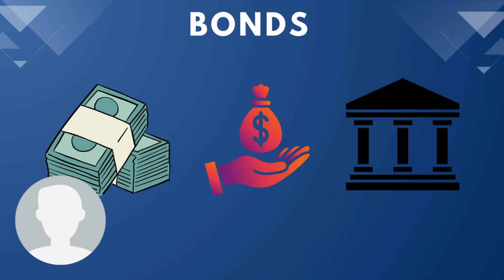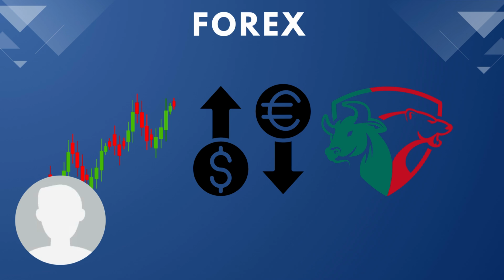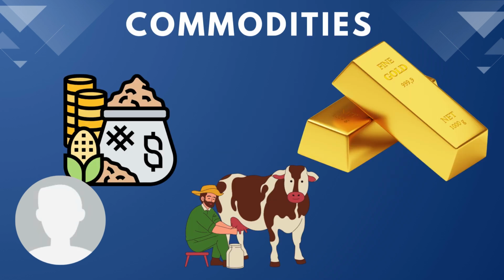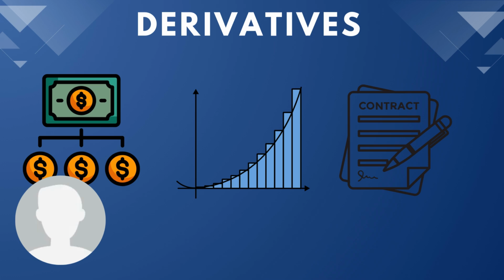How to make money online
The question exists whether money serves your purposes or you continue serving it. This video teaches you effective money management systems which enable you to collect wealth throughout different periods of time. New investors along with those who want to enhance their financial strategy will find practical guidance about changing their financial trajectory. You need to focus on the amounts you both retain and expand your wealth since earn potential alone won't cut it. Let’s dive in!

00:00 – Welcome
00:12 – Introduction
01:06 – Shares / Stocks
02:34 - Bonds
03:55 - Crypto
04:49 - Forex
05:41 - Commodities
06:25 - Real Estate Investment Trusts(REITs)
07:08 - Derivatives
08:06 - Exchange Traded Funds(EFTs)
09:24 - Tax Free
10:58 - Thank you
11:29 - Outro